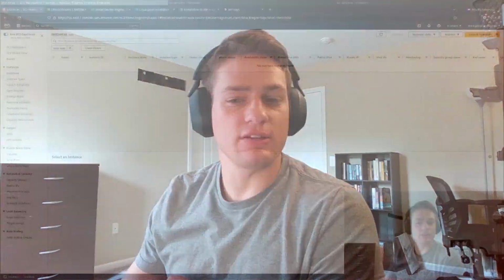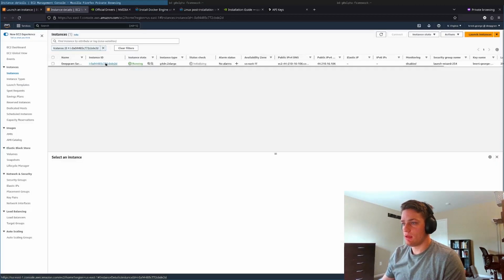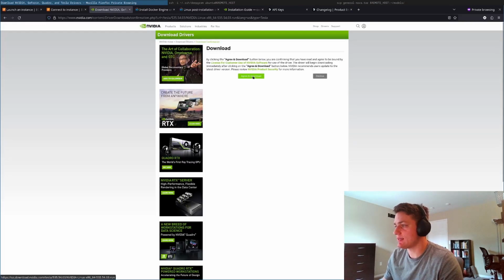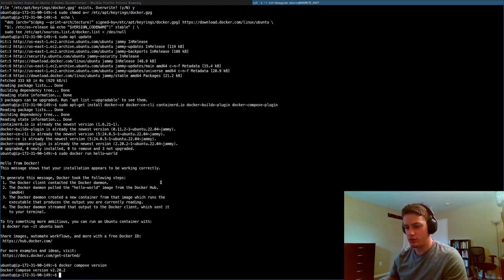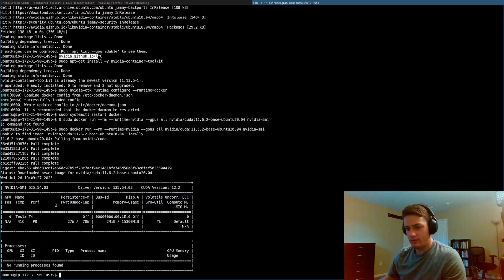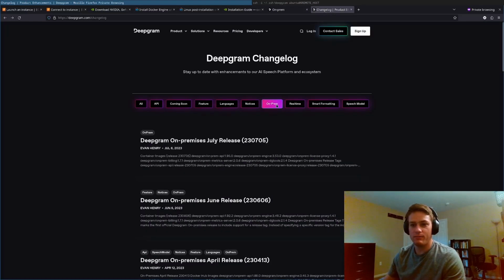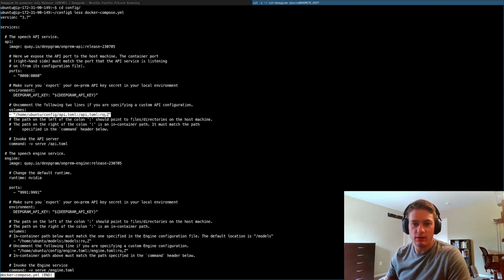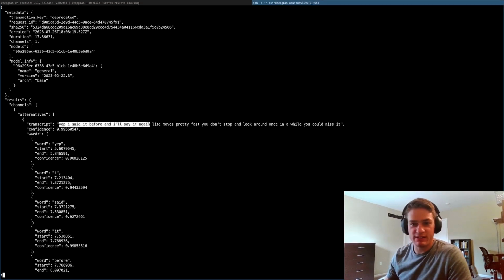Deepgram On-Premises Deployment Walkthrough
Sign up for Deepgram, and receive up to 45,000 minutes of free transcription. No credit card needed

Relevant links:
2:01
5:45
7:31
9:50
11:32
12:24
14:14
16:32
16:52